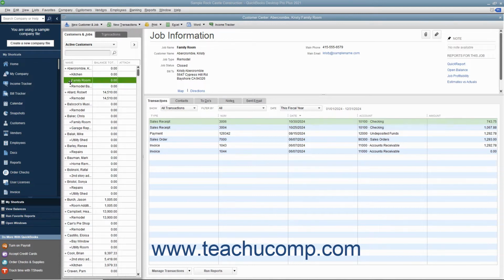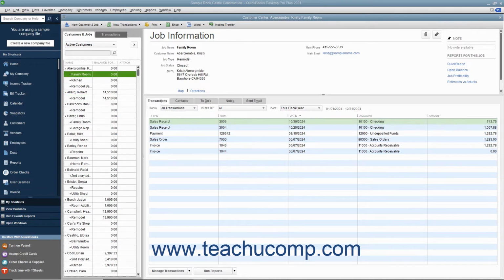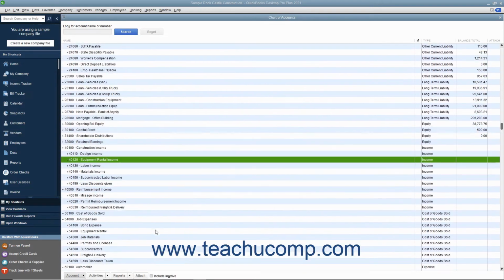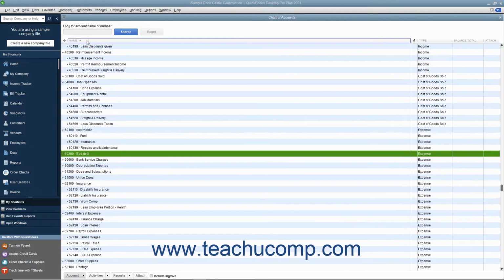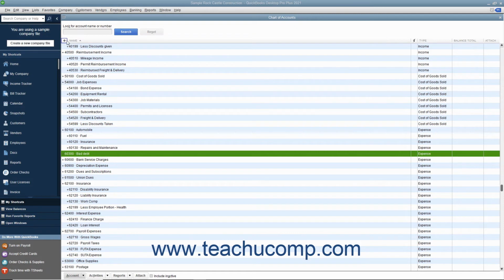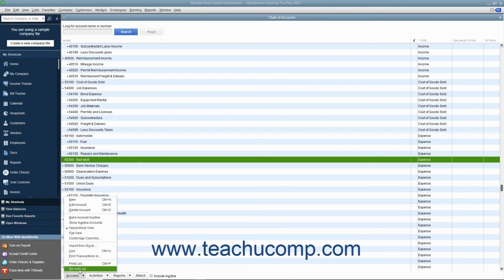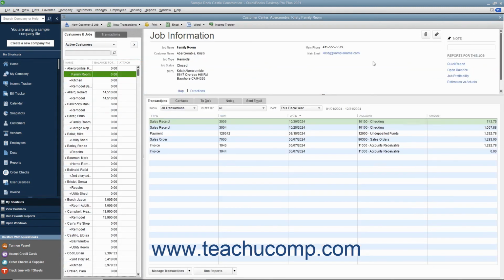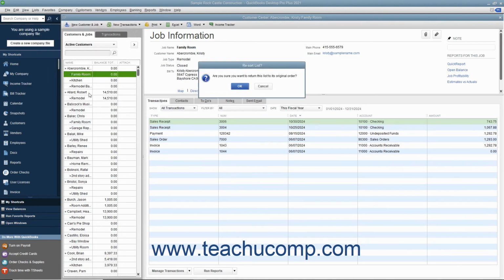QuickBooks Desktop Pro 2021 Tutorial Sorting Lists Intuit Training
Learn about Sorting Lists in Intuit QuickBooks Pro 2021 with the complete ad-free training course